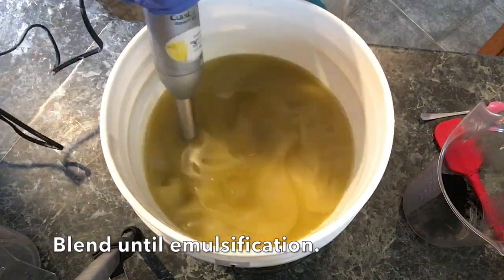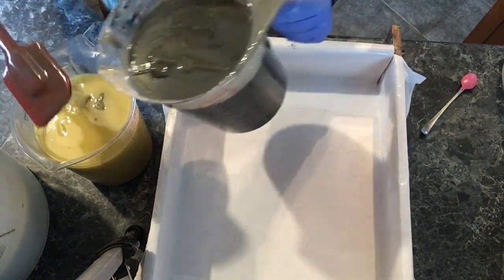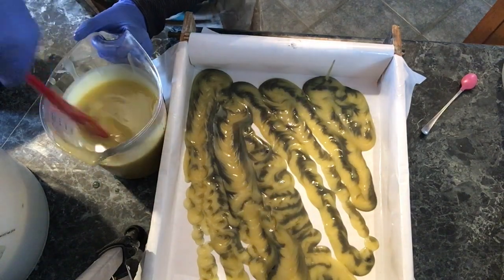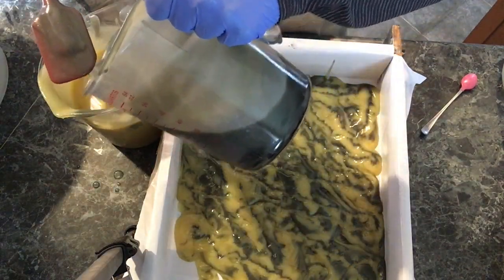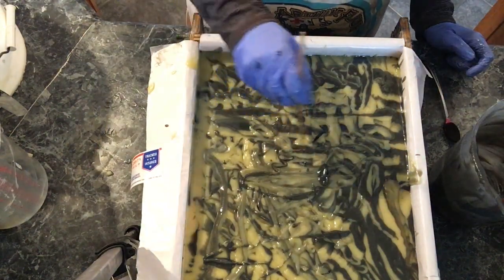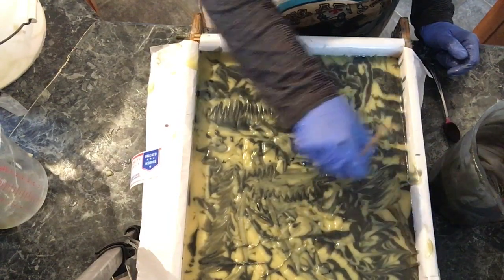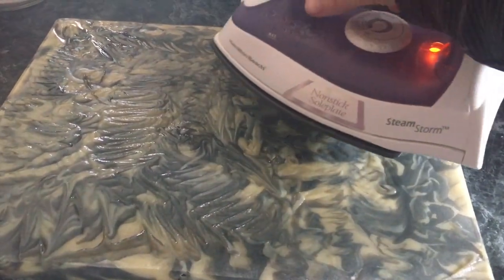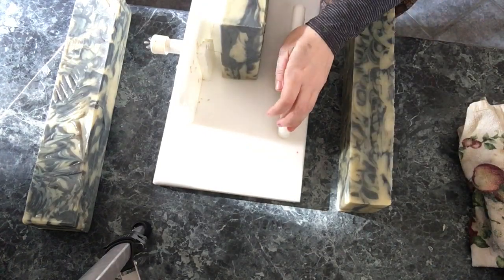Basic in the Pot Swirl- Recipe in Comments!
This is basic and easy design for soap in large batches.  This was a 12 pound batch using two colors (charcoal for black and plain) This is the recipe I used at 30% water discount and 7% superfat: 38.4oz non-gmo canola oil, 48oz coconut oil, 28.8oz olive oil, 67.2oz sustainably sourced palm oil, 9.6oz mango butter, 57.6oz water, 26.63oz sodium hydroxide, 1 cup bentonite clay added to oils, about 1 tablespoon charcoal used in 1/4 (3#) soap batter, and bergamot and fir needle essential oils.  Please use a fragrance calculator to determine your blend but I used about 3oz.  ALWAYS be sure to run your recipe through a soap calculator before making. Please follow all basic safety precautions which include eye and skin protection.